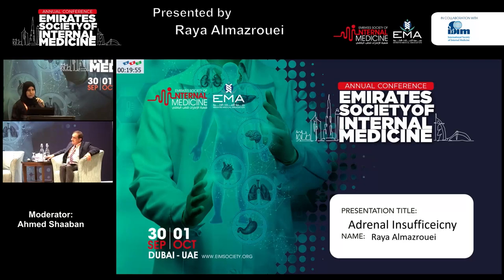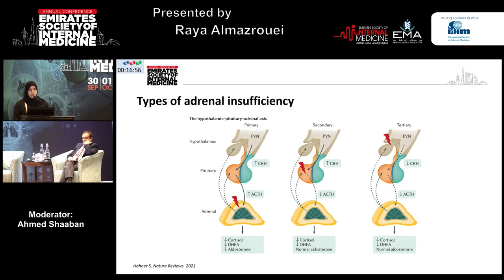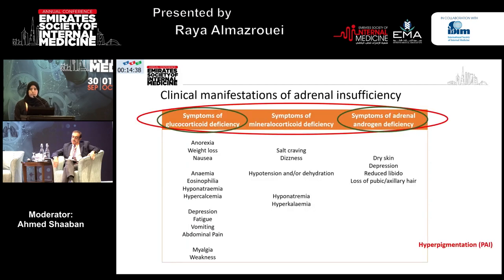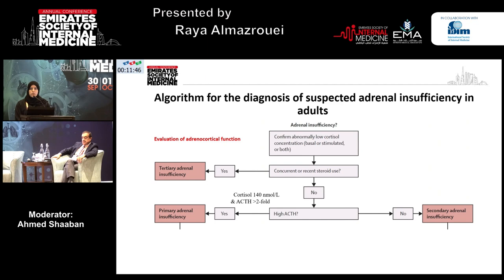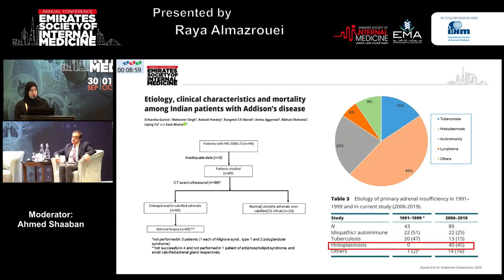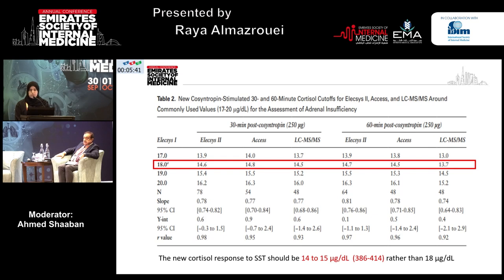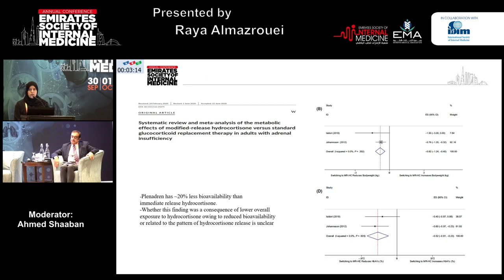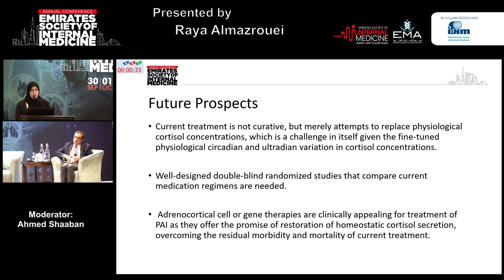32 Raya Almazrouei Adrenal Insufficiency